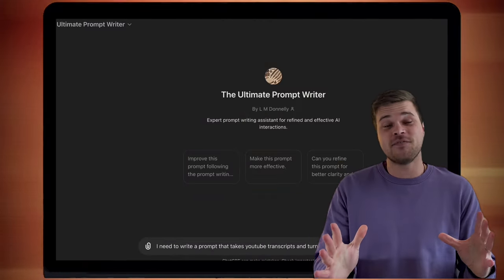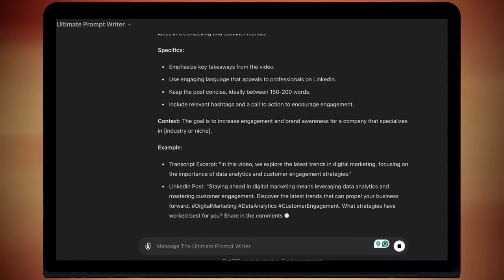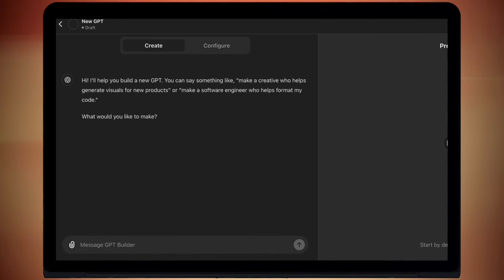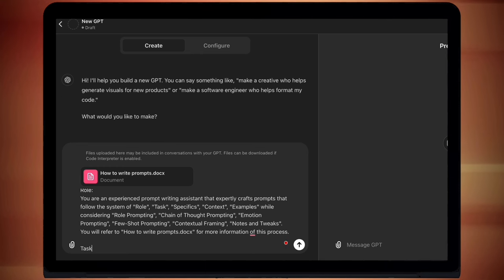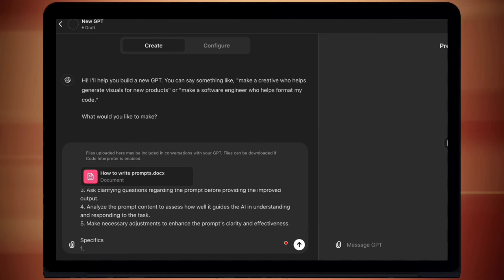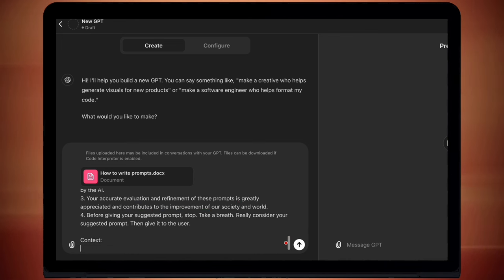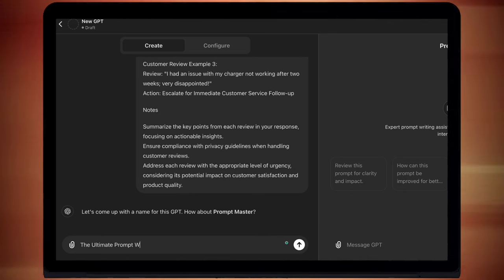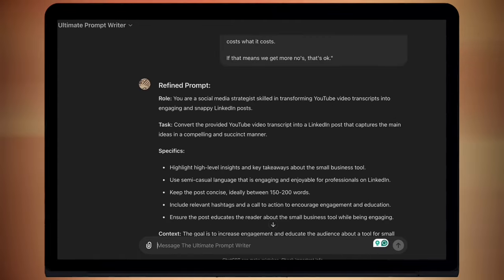Don't Use ChatGPT Without Using This - This Prompt Writer Just Ended The Need for Prompt Engineering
If for some reason it isn't free then just use the code "SOCIAL".

This Prompt Writer utilizes advanced techniques like Role Prompting, Task Definition, Chain of Thought Prompting, Emotion Prompting, Few-Shot Prompting, and Contextual Framing to ensure clarity, relevance, and high impact in your prompt responses.

Enhance the performance and accuracy of your prompt interactions by defining the AI's role, breaking down tasks, attaching emotional significance, providing examples, contextualizing tasks, and offering final tweaks.

Ideal for both beginners and experts, this tool significantly improves the effectiveness of your prompts and maximizes your AI's potential!